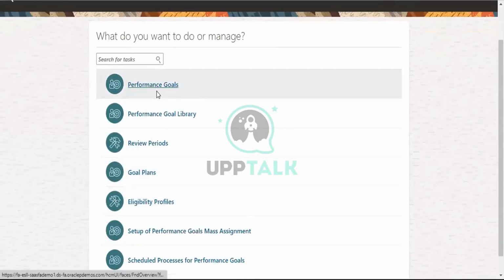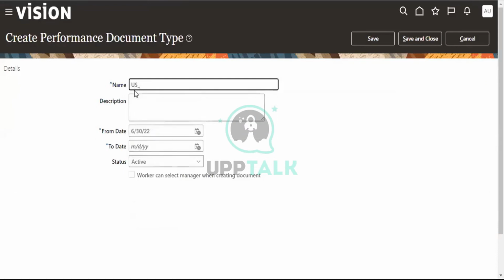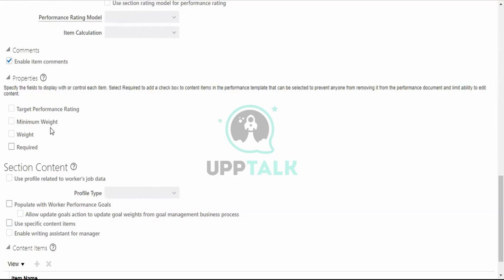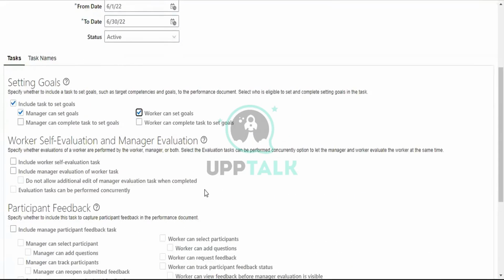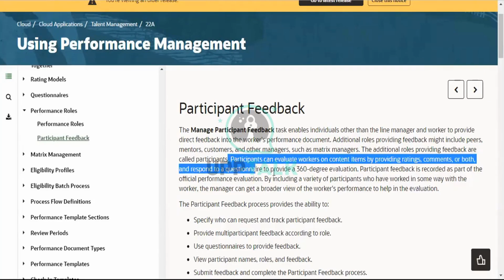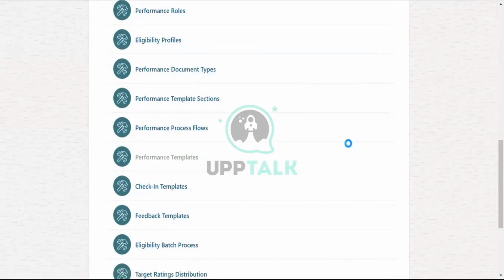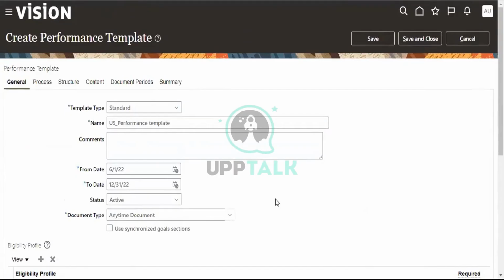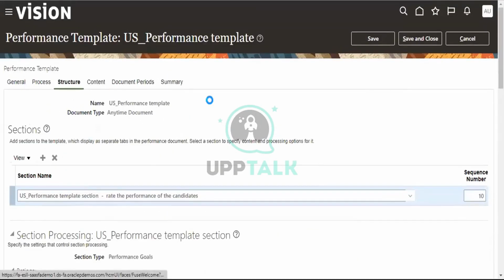Oracle Fusion HCM Performances | Performances in Oracle Fusion HCM | UppTalk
Oracle Fusion HCM Payroll and Fast Formulas | Oracle Fusion HCM Online Training | UppTalk

🔥 Are you ready to learn how to use Oracle Fusion HCM Payroll and Fast Formulas like a pro? In this UppTalk session, we go into great detail about important payroll setup, quick formulas, and real-world examples to help you succeed in your Oracle career!

🚀 This training is full of useful information, no matter how experienced you are.

💡 What You’ll Discover in This Video:
✅ 📊 Performance Management Overview in Oracle Fusion HCM
✅ 🎯 How to initiate and manage performance reviews
✅ 🧾 Creating Review Templates and Evaluation Criteria
✅ 🧠 Integration with Goal Management and Talent Review
✅ 💼 Configuring Performance Document Types
✅ 🔧 Hands-on examples with step-by-step navigation

👨‍🏫 Get real-time help from experts who have worked in your field and increase your chances of getting hired faster!

📚 Explore More :

Oracle Performance Management
Fusion HCM Appraisals
Performance Document Setup
Oracle Review Templates
Employee Evaluation Oracle
Oracle HCM Cloud
Performance Review Flow
Oracle Talent Management
Oracle Fusion HCM
HCM Performance Cycles
Performance Ratings Oracle
Review Period Configuration
Fusion Performance Document
Oracle HCM Employee Feedback
Oracle HR Cloud
Fusion HCM Templates
Performance Tracking Oracle
Oracle Cloud HCM
Oracle HCM Reports
Continuous Feedback Fusion
Oracle Review Forms
Fusion HCM Training
Oracle Performance Configuration
Oracle Cloud HRMS
Oracle Appraisal Setup